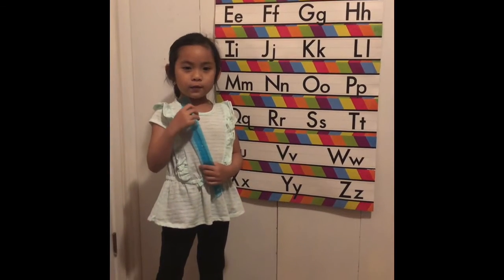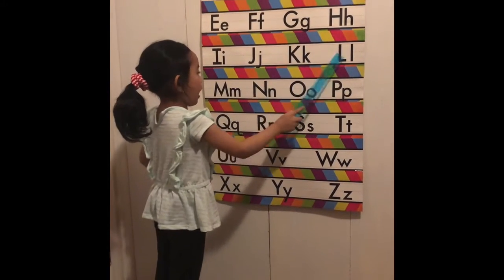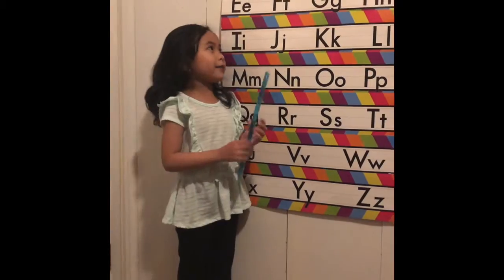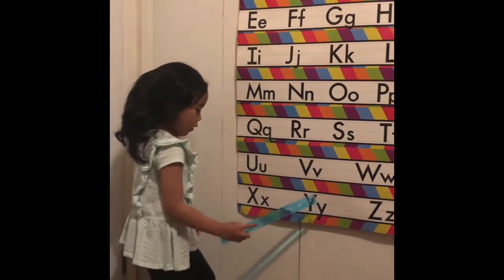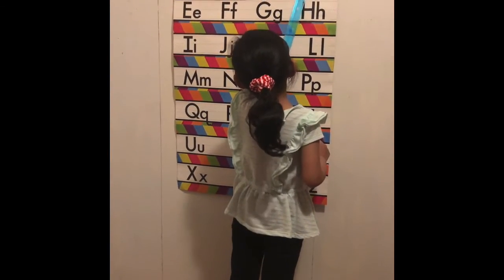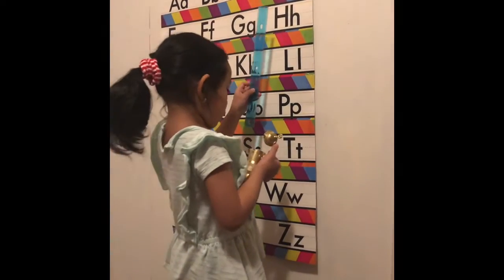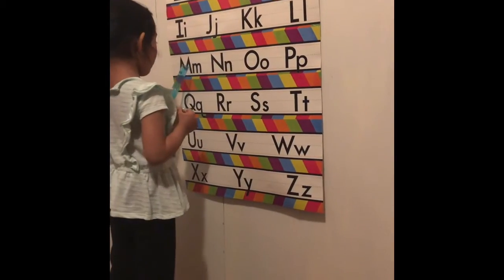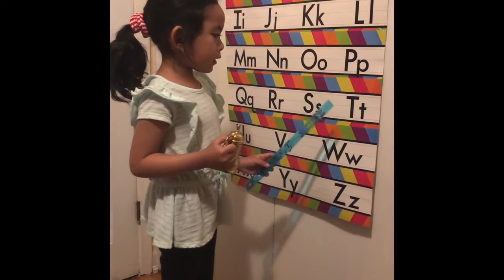Kid's Learned to Read the Alphabet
4 years old kid's learned to read the alphabet.